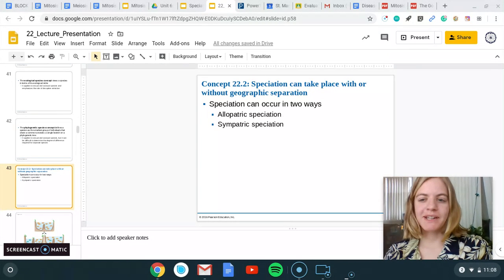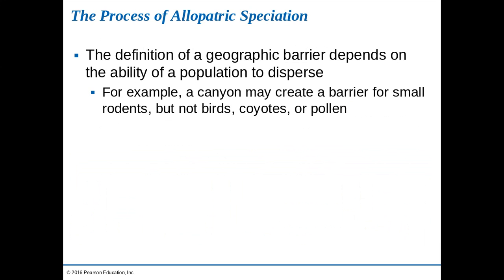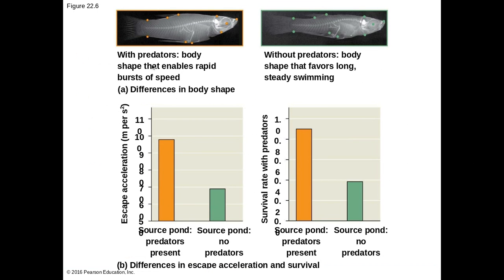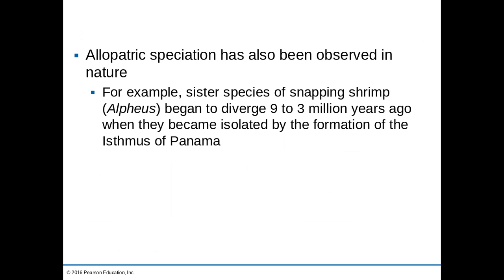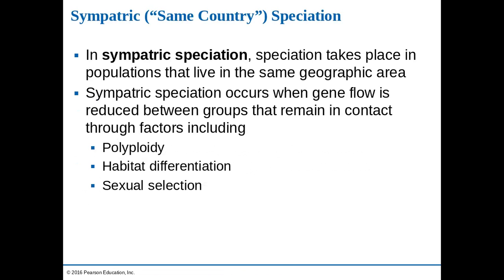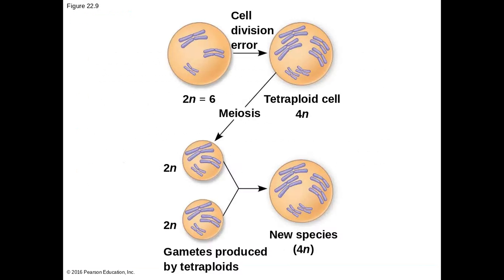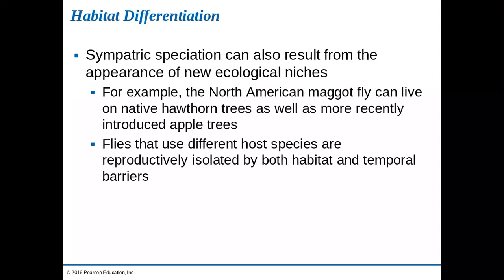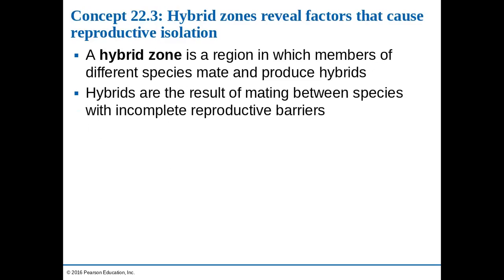Video 22.2: Sympatric and Allopatric Speciation